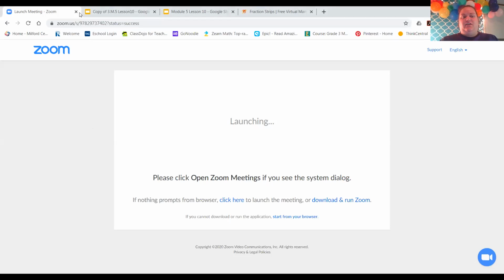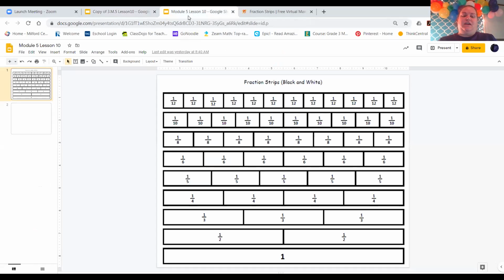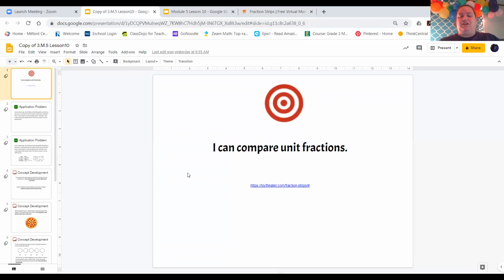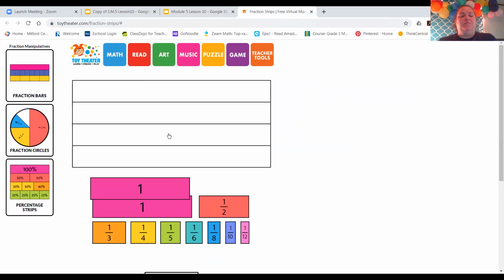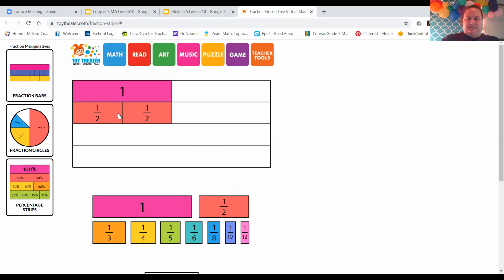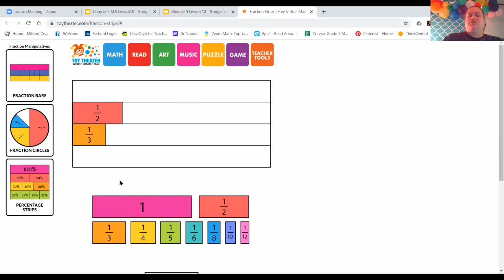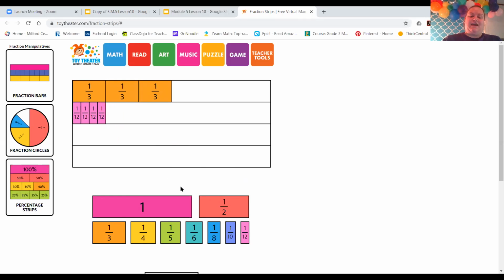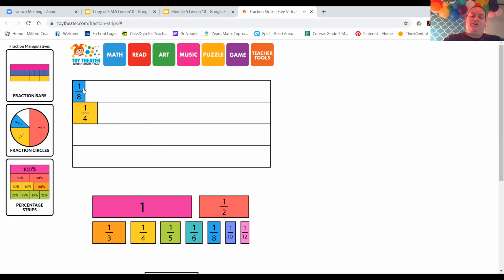Module 5 Lesson 10 Comparing Fractions